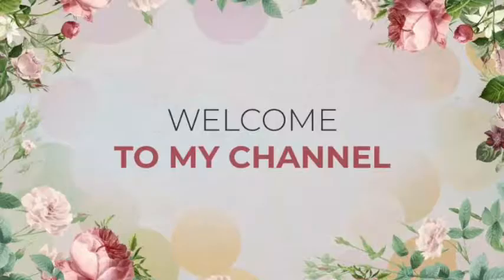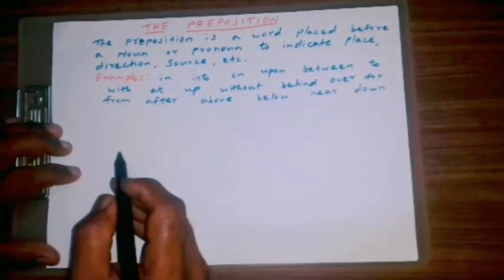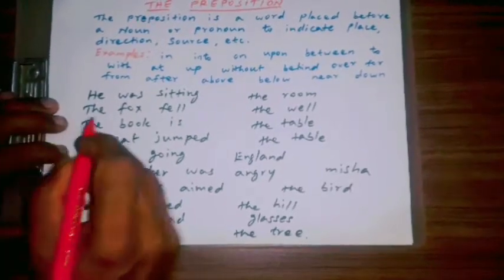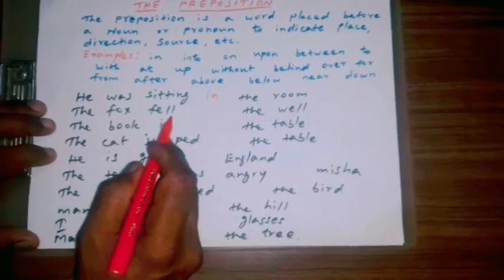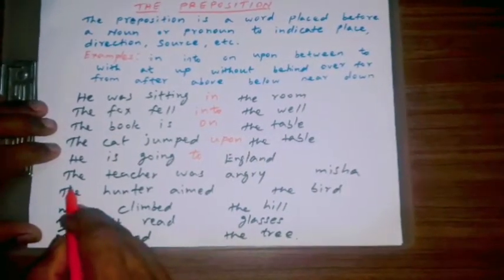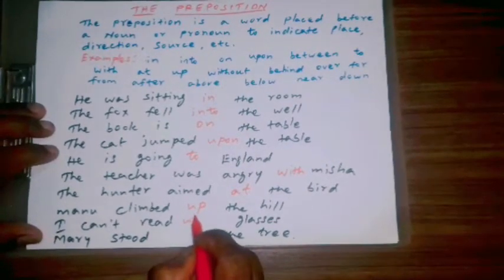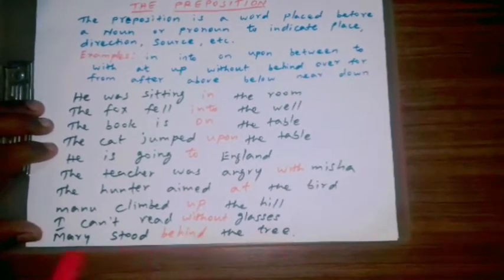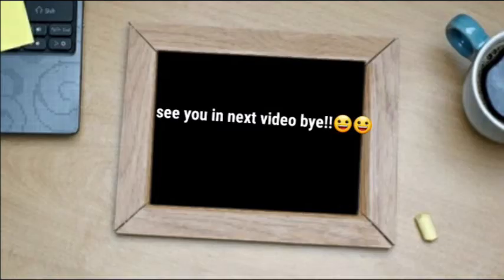English Grammar-Parts of Speech-6.Preposition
Hello,Students😀😀

  So We Want support from you students👍👍  Keep Supporting us👍👍

We will do a happy Journey🚵‍♂️🚵‍♂️